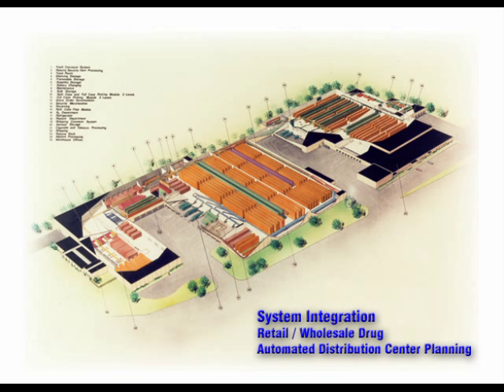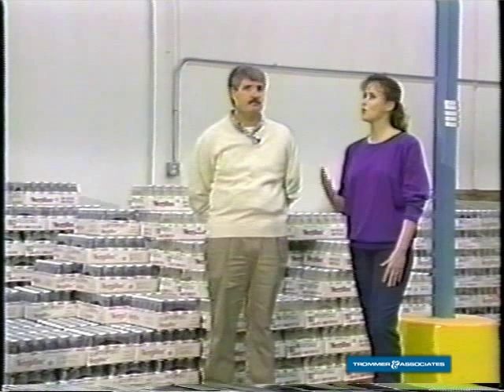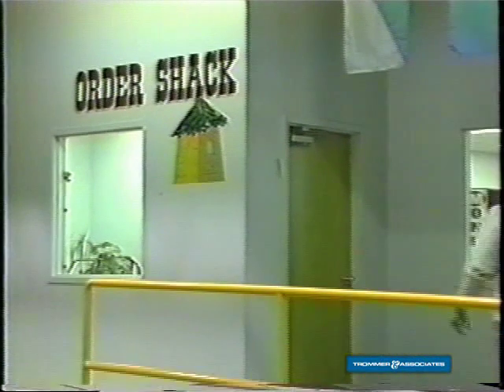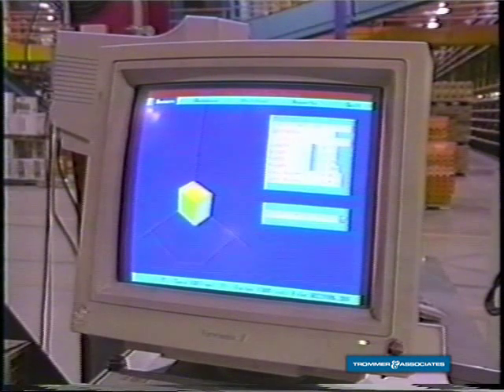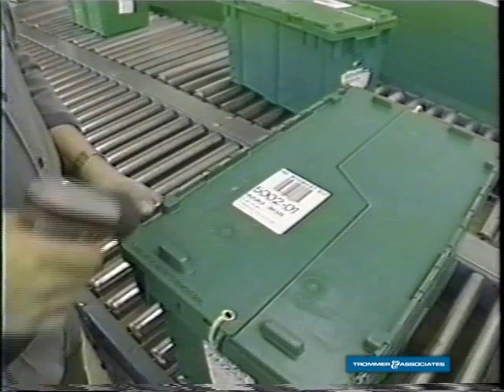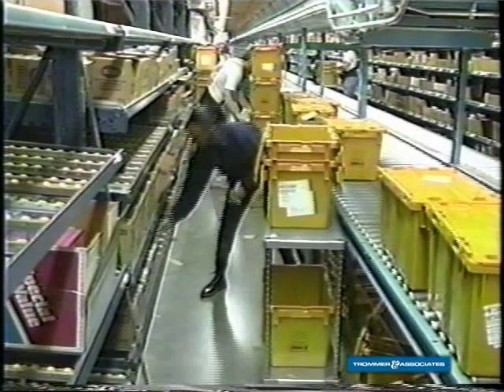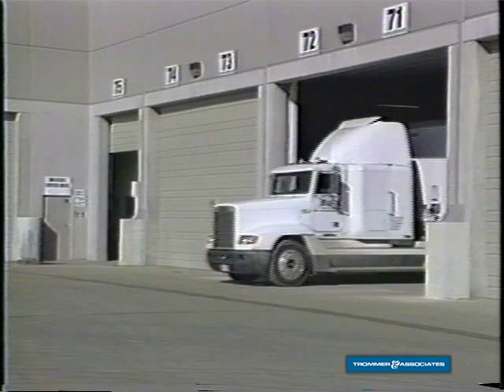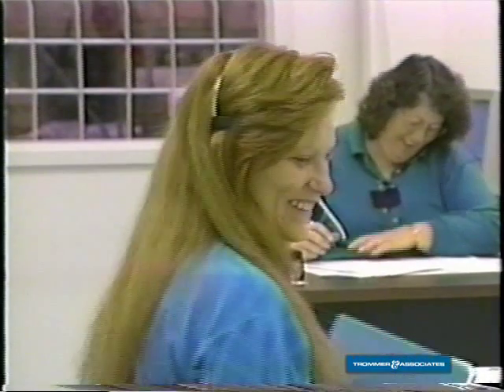Chain Drug Store Distribution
TROMMER & ASSOCIATES developed an automated Tote and Package Handling System consisting of a Paperless Pick-to-Light System, a Very Narrow Aisle Pallet Rack and "Man Up" Fork Truck System, a totally automated AGV Tugger System, a state of the art Battery Handling System and an automated Picking, Sort, Shipping and Returns Conveyor System for this Retail Drug Store Chain.  The expanded facility is located in Indiana.  Our project team developed the internal equipment layout, building size and configuration to support present and projected distribution requirements.